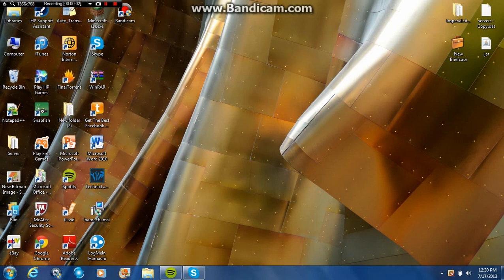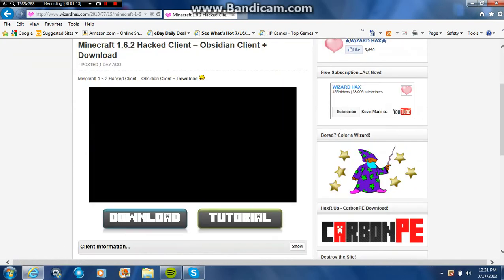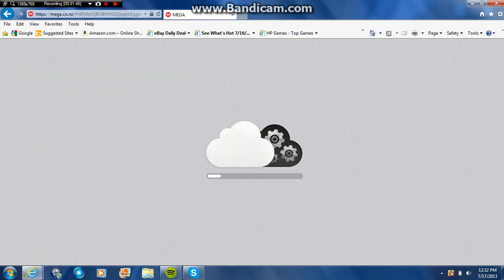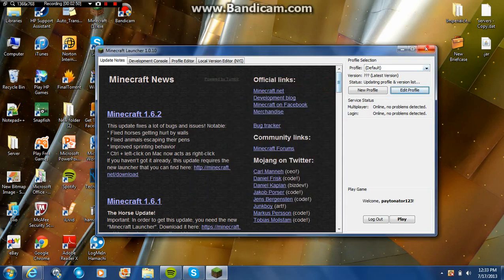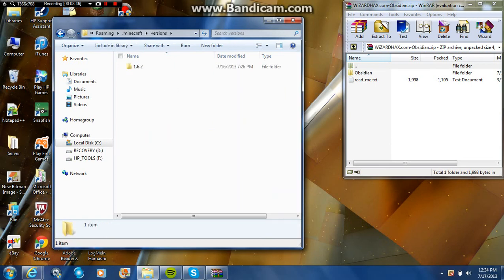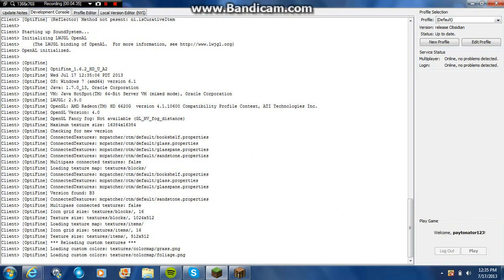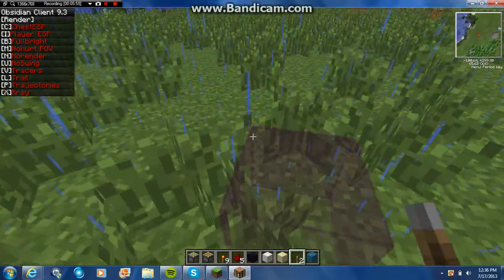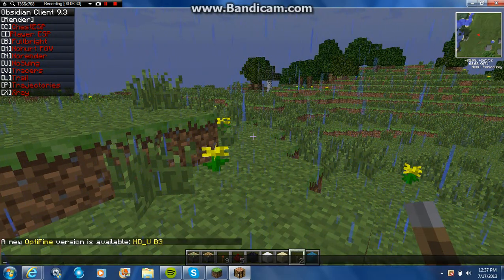How To Install Nodus(Obsidian) 1.6.2- Easiest way